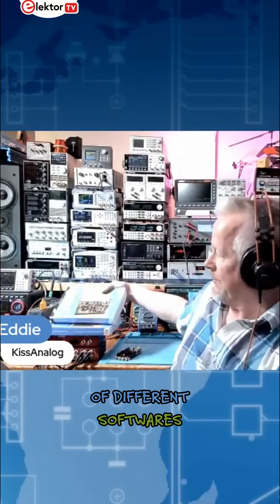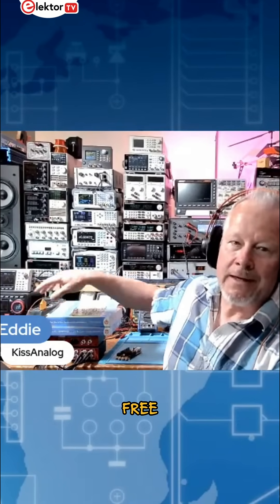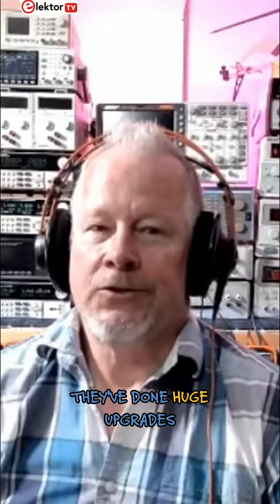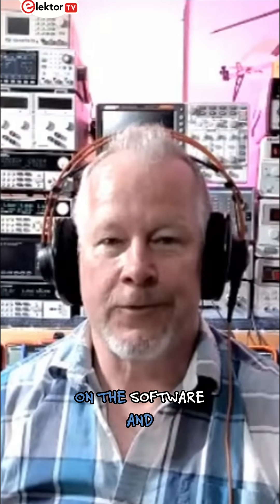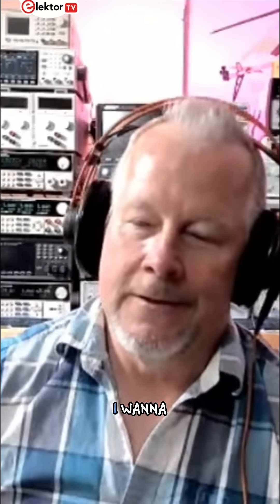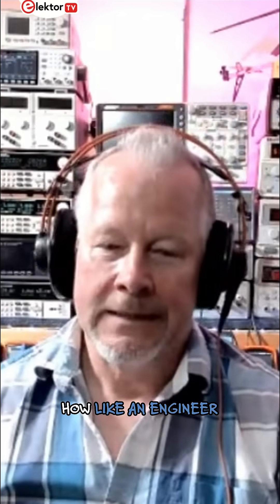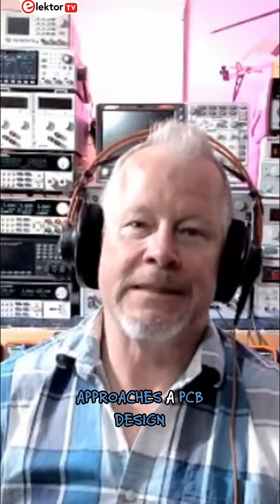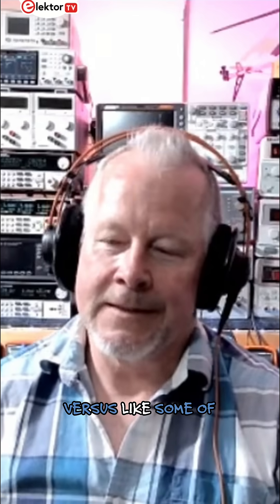PCB Design Basics: Why the Schematic Comes First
Even for simple circuits, starting with a schematic can save you a lot of trouble.

One creator skipped it… and accidentally left out the ground. We’ve all been there!
It’s an easy mistake—but one that’s totally avoidable.

Tip: Those little triangle grounds in your schematic? They matter more than you think.
A solid schematic = smoother PCB design and fewer surprises.